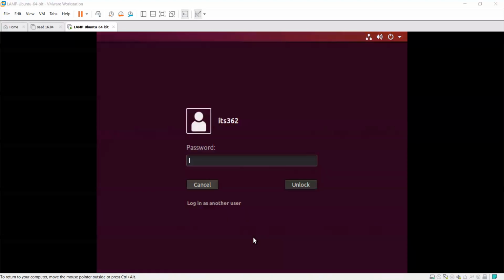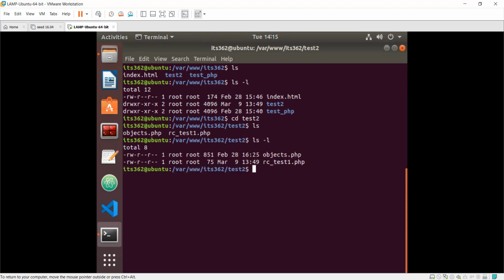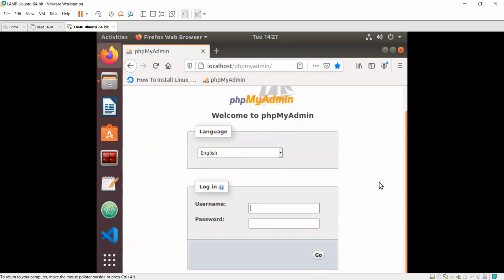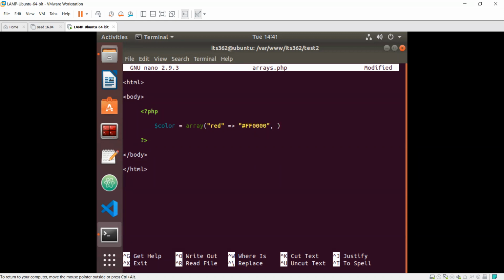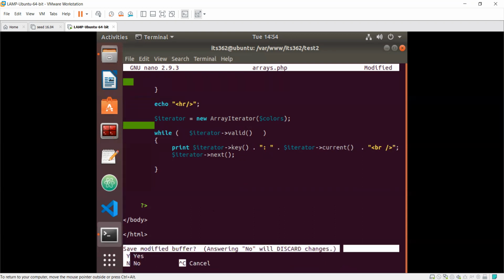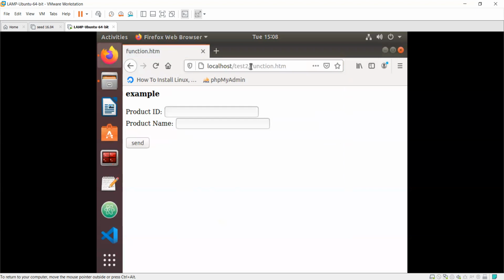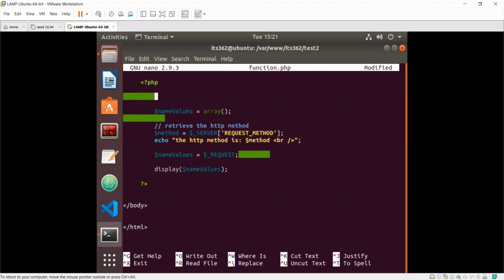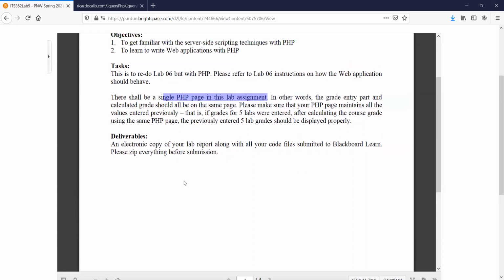ITS 362 - PHP examples with LAMP server